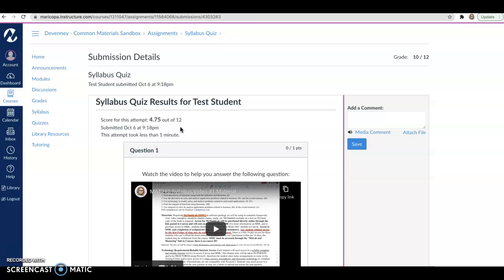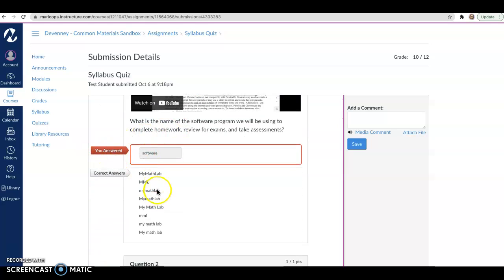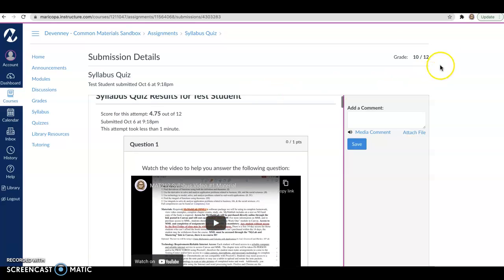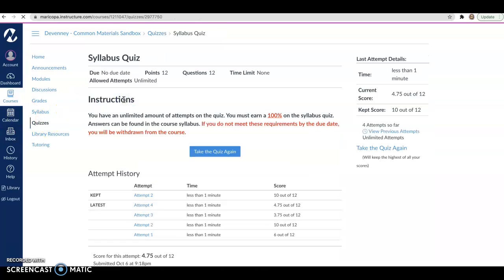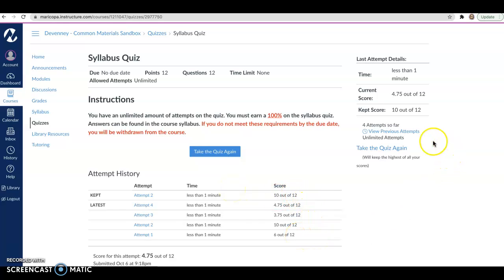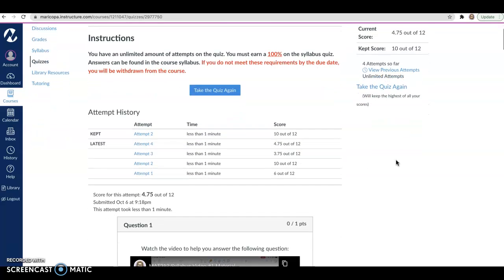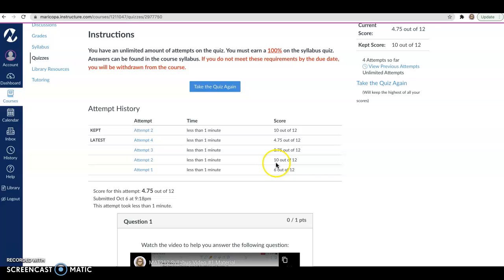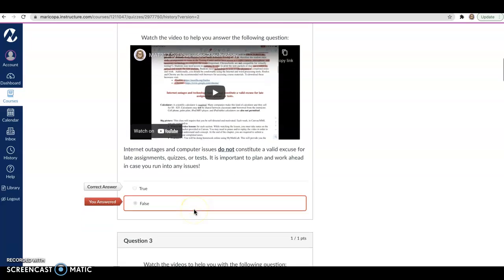Accessing feedback on a Canvas quiz 2